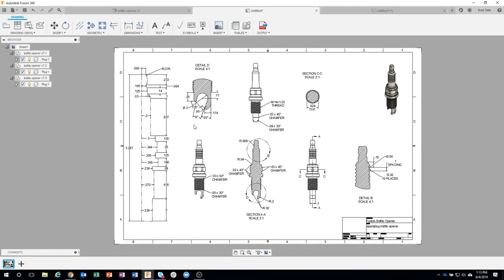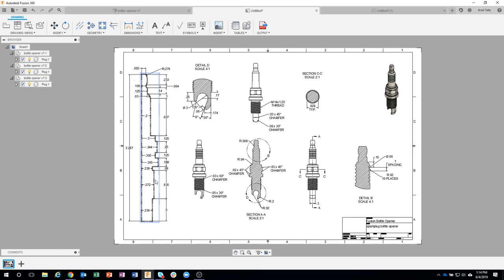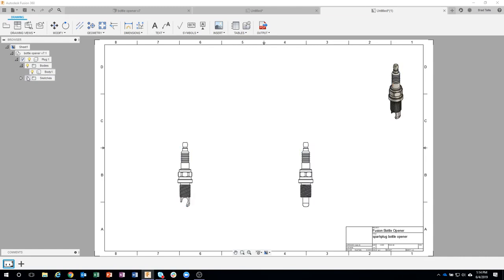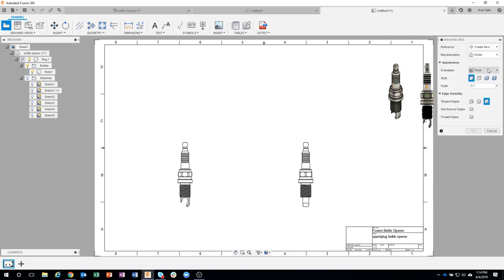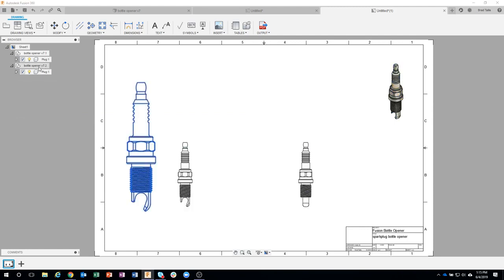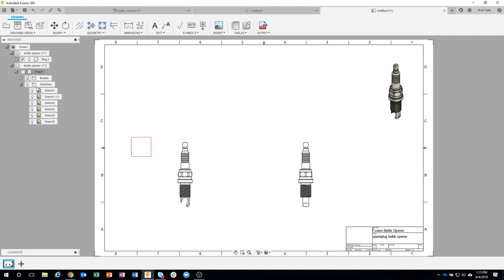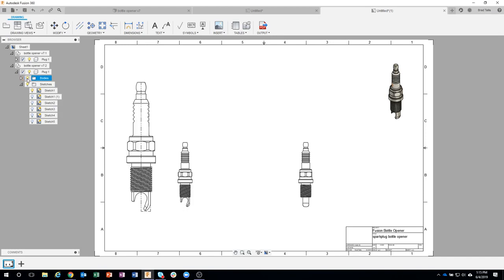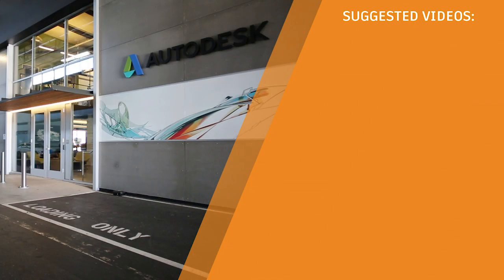QUICK TIP: Use Sketches in Drawings